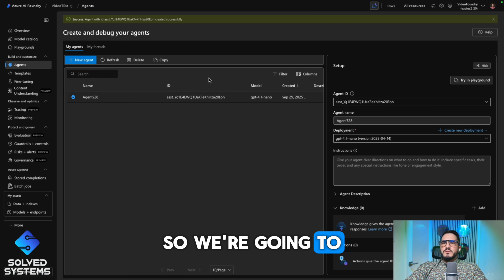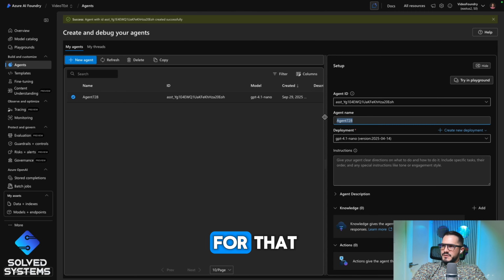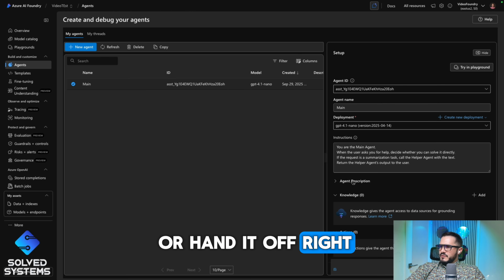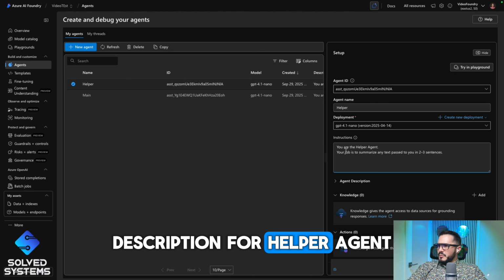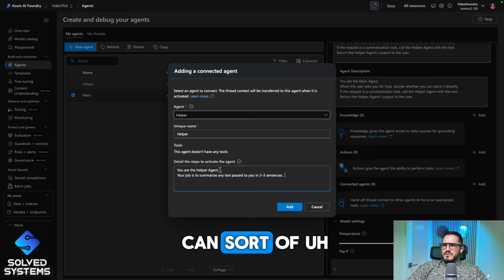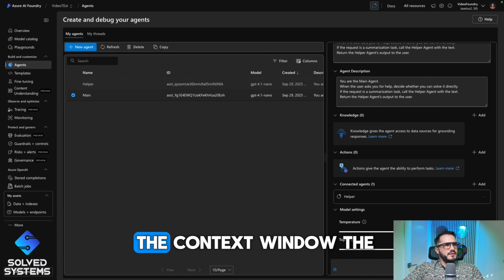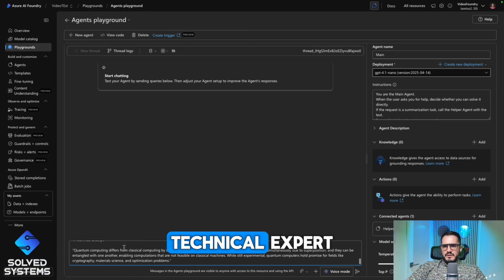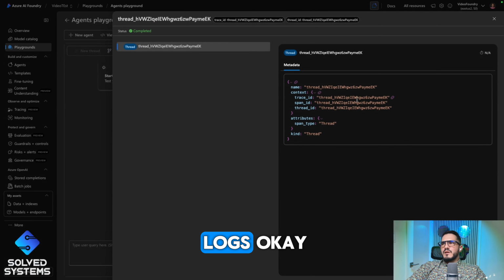How to Set Up Agent-to-Agent Task Handoff in Azure AI Foundry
👉 Ready to build something amazing? Let’s connect

Want to build smarter AI workflows? In this video, we’ll show you how to connect agents inside AI Foundry so they can hand off tasks to each other seamlessly.

Here’s what you’ll learn step by step:
✅ Create a main agent with a defined role
✅ Add a sub-agent to handle delegated tasks
✅ Set up the connection so agents can work together
✅ Troubleshoot common issues and errors